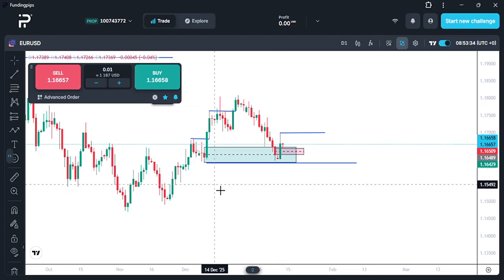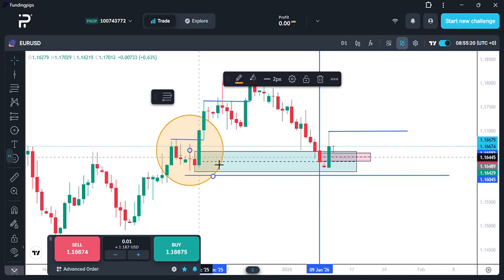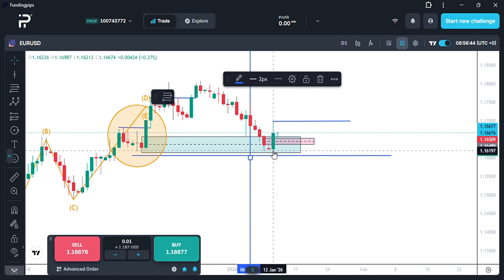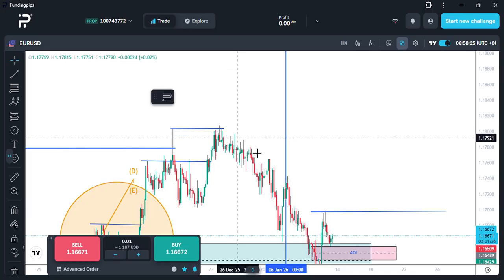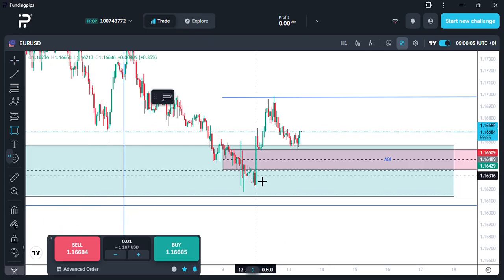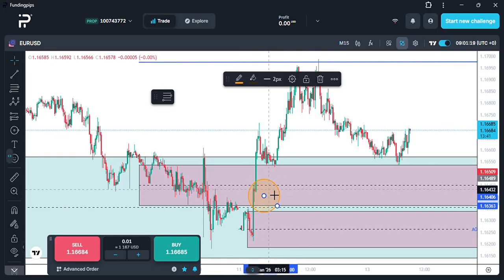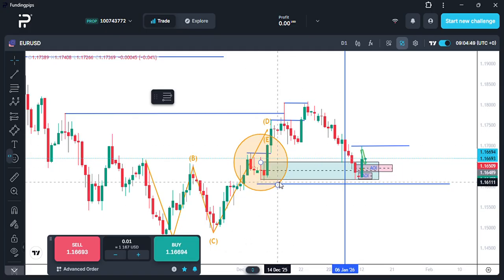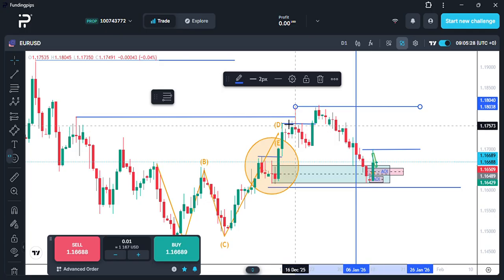Market Analysis the ICT model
THESE TOP DOWN ANALYSIS IS BASED ON THE ICT APPROACH THE MARKET ALGORTHM CLEARING LIQUIDITY WHILE REBALANCING INEFFICIENCIES .